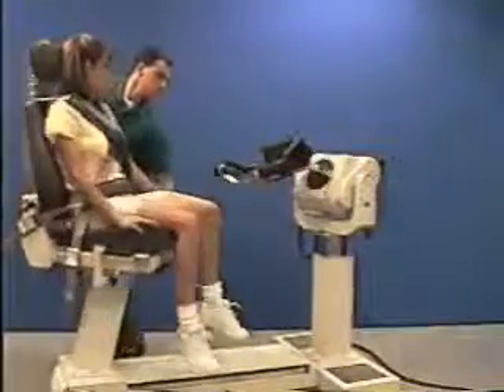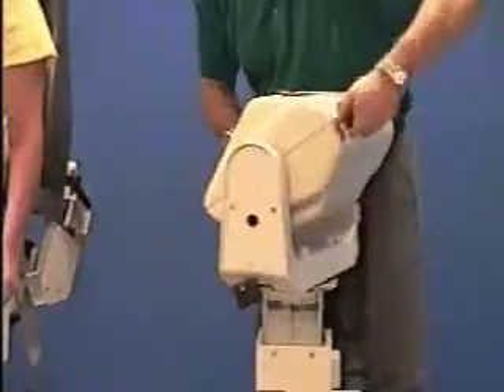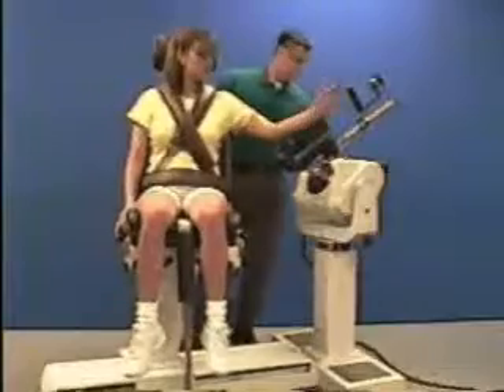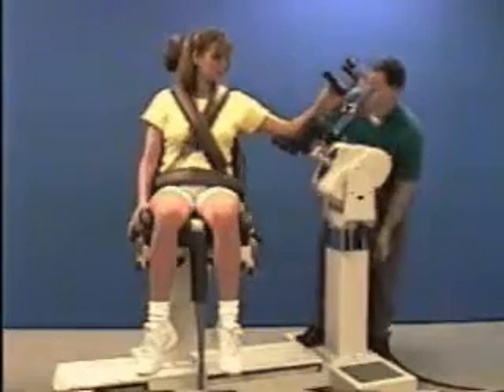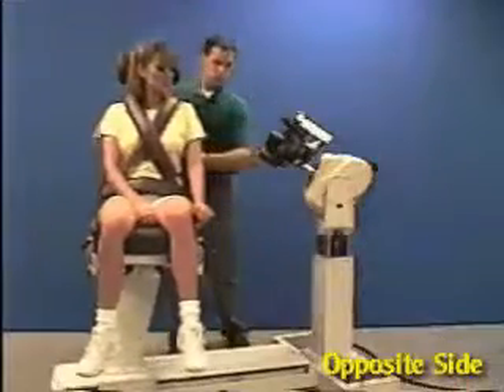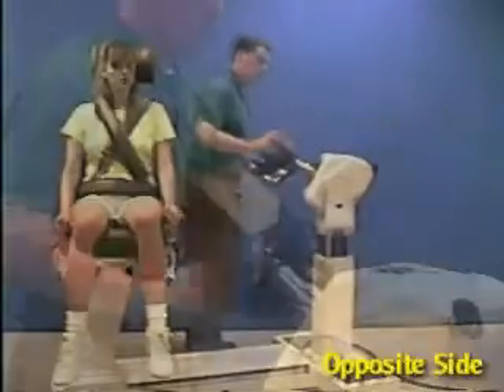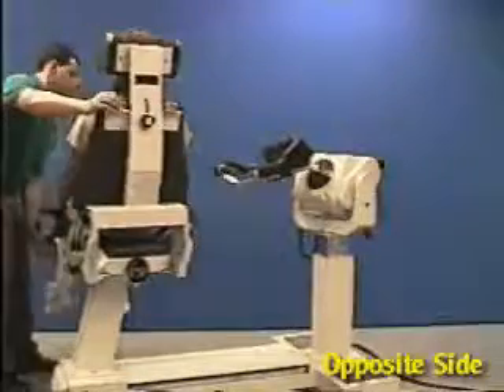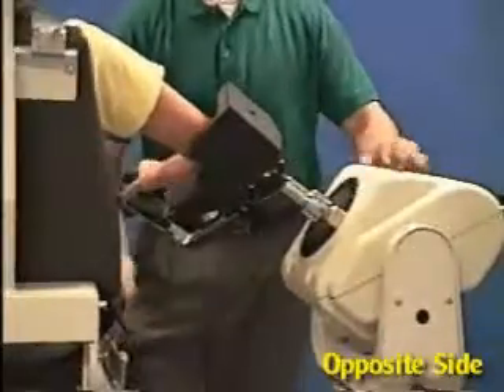Shoulder - Ext/Int Rotation Modified Neutral - Biodex Multi-Joint System Quickset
Setting up and positioning the Biodex Multi-Joint System Dynamometer to perform a shoulder ext/int rotation modified neutral exercise.